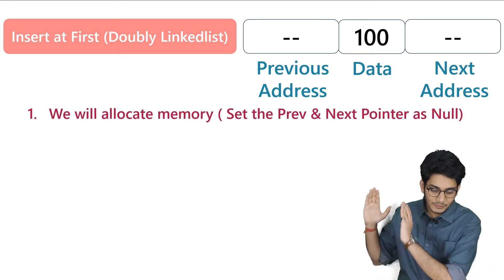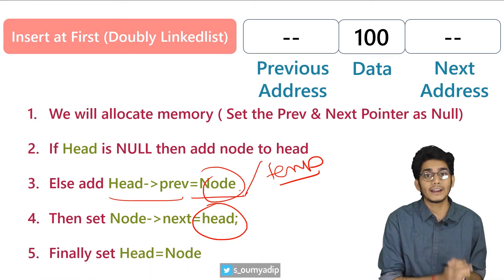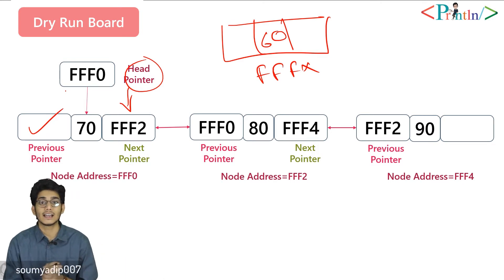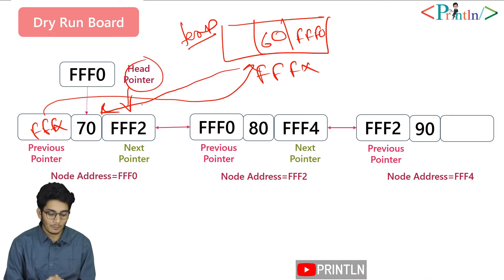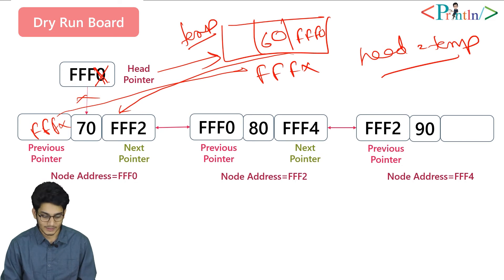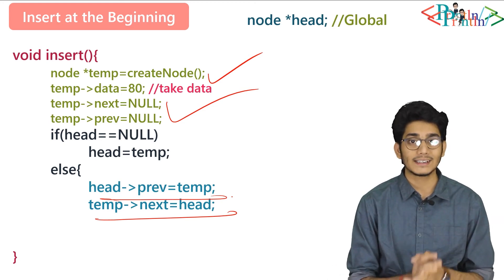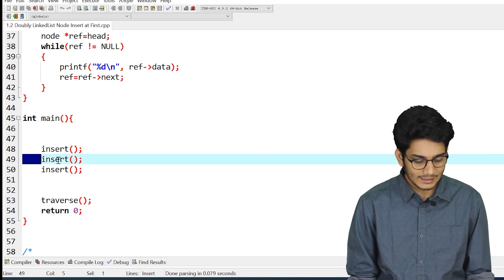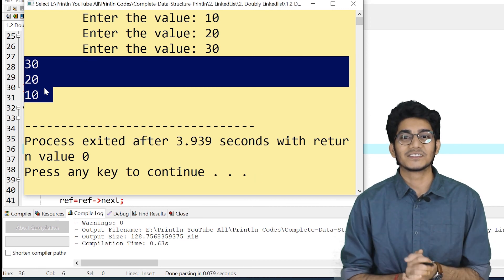#3.5 Insert a Node at the Beginning of a Doubly Linked List | with Coding | Data Structures |Println